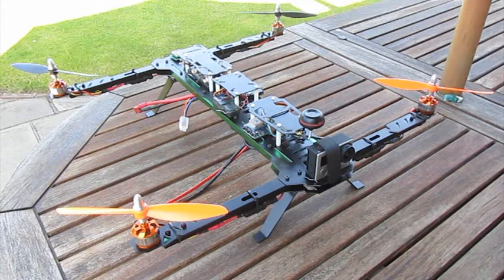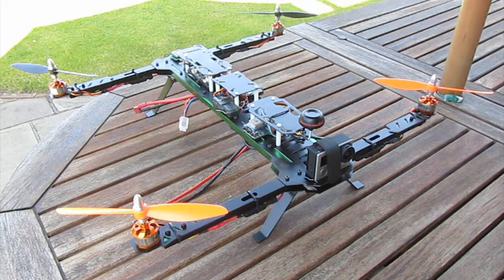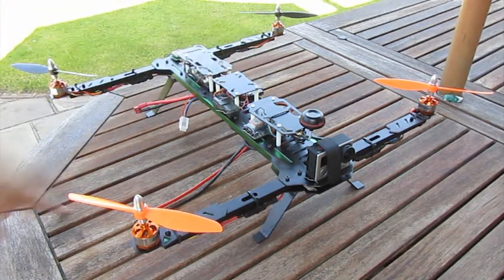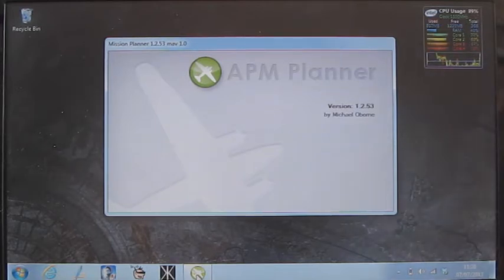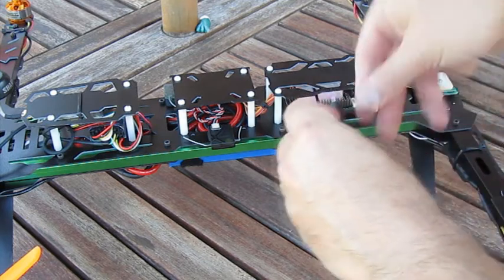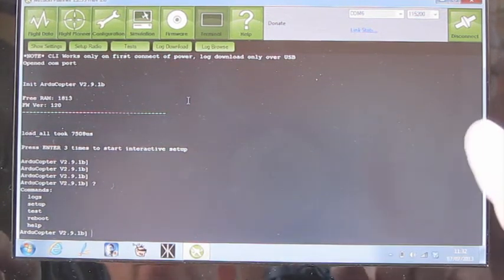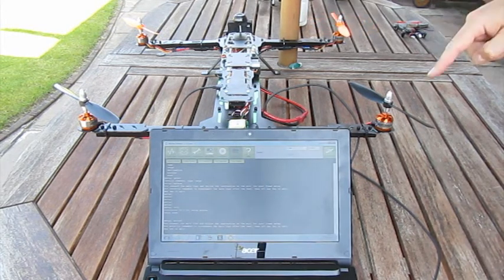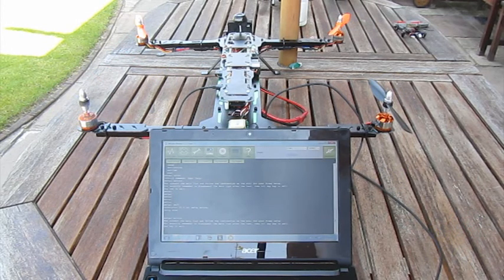Ardupilot (APM) 2.5 - Setting up and testing your motor connections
ArduPilot (APM) 2.5 Motor configuration

I finished building this model yesterday after flashing the ESCs with the latest Simonk firmware. It then took over 3 hours to figure out what I had done wrong -- the model inputs seemed to be 90 degrees out of phase with the controls.

I suspected that I had reversed two of the motors but which two? The wires run inside the model and I had carefully (I thought) marked up the ESC connections to the APM board with numbers to clearly show how they were connected.

Eventually, I unplugged one of the motors at a time and riased the throttle slightly - I spotted that motor '4' stopped spinning when I unplugged the 'number 3' connection and vice versa.

Now flying well and I'm learning all about the APM 2.5 (V2.9.1) firmware.

Sorry about the quality of the audio the size of the new quad means that I have to fim outside if I want to spin the props!

Happy Flying!